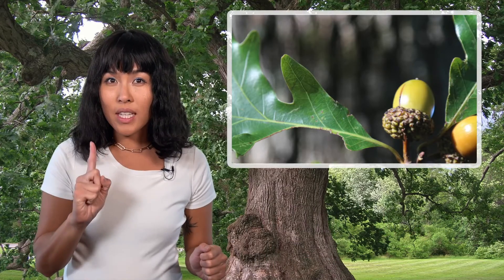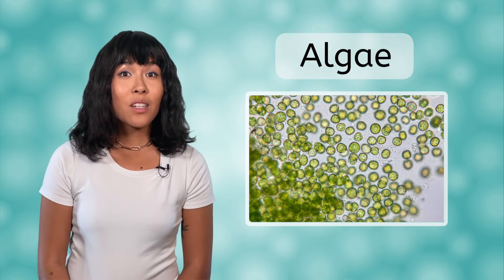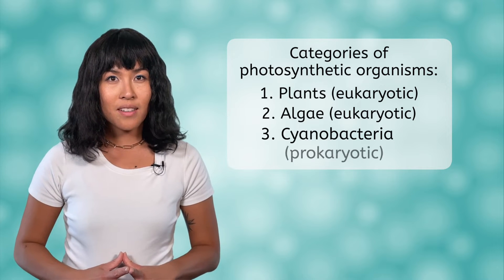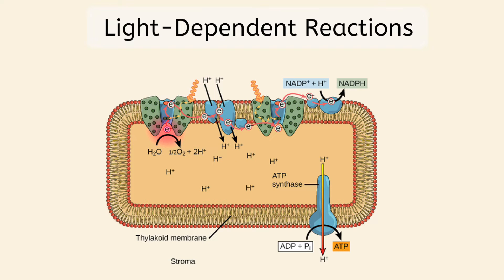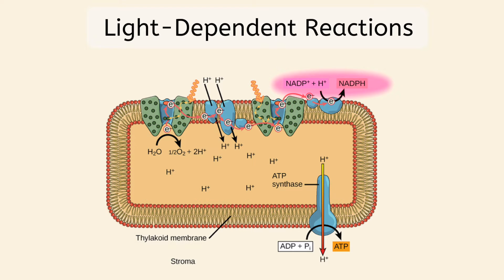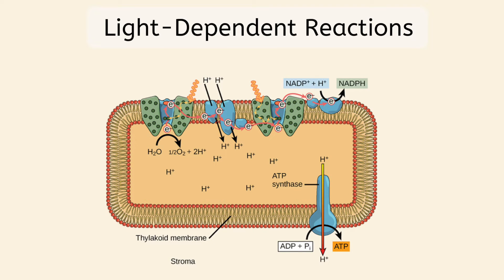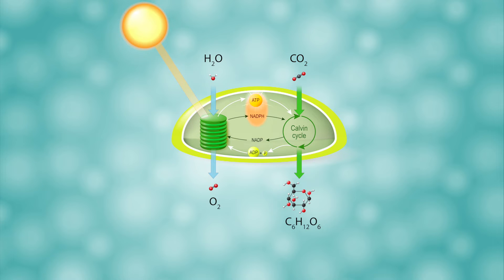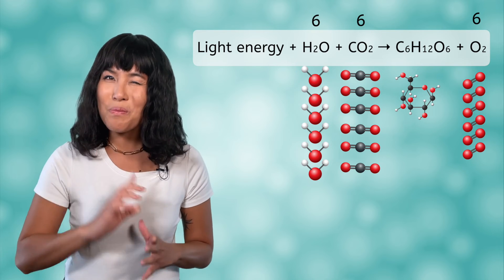Photosynthesis - How Plants Make Food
How do plants convert sunlight into energy? In this high school biology lesson, students will explore the process of photosynthesis. This lesson is from MiaPrep’s Biology course.